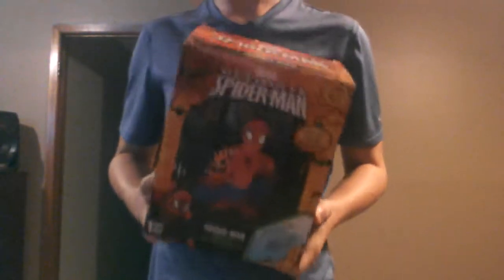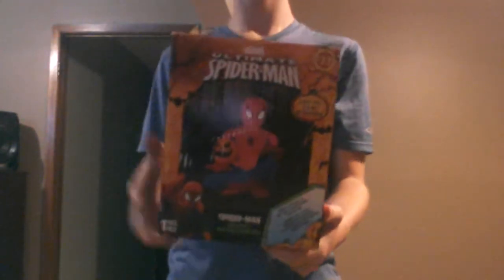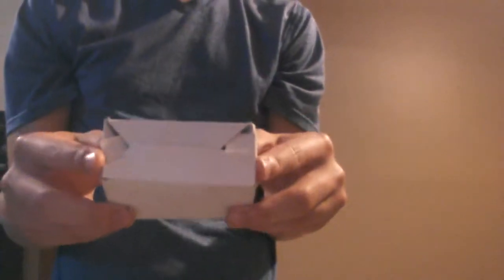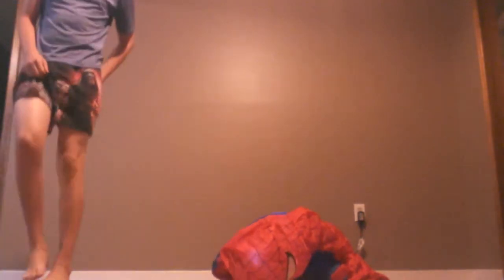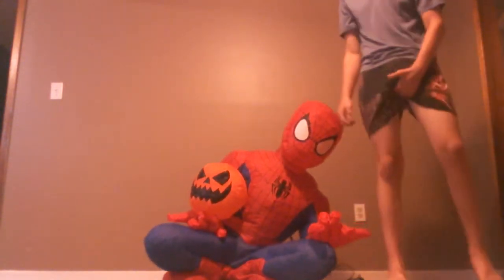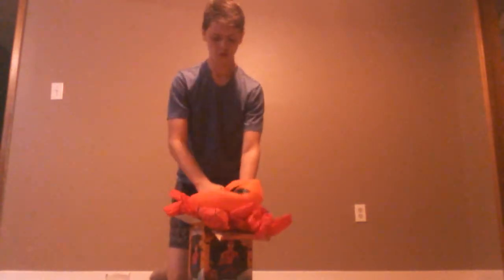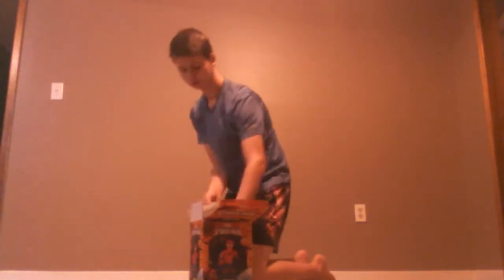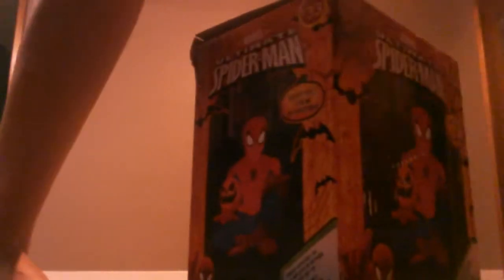My couson is buying this halloween inflatable